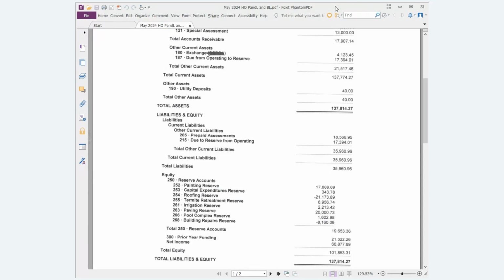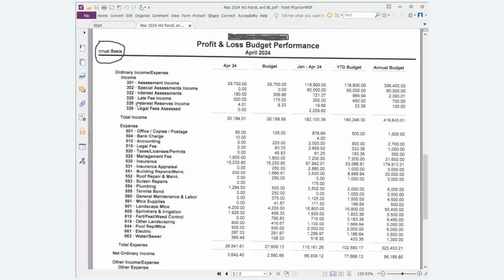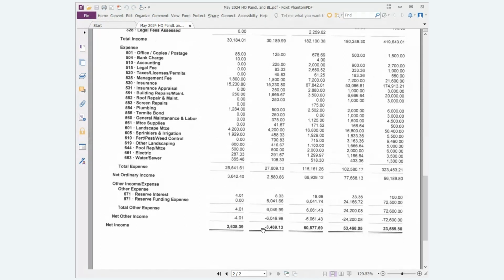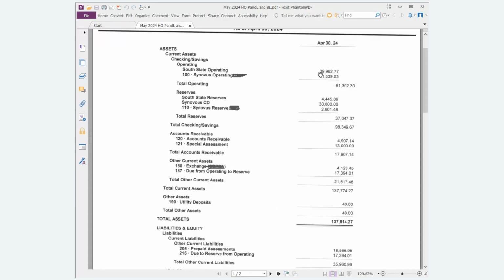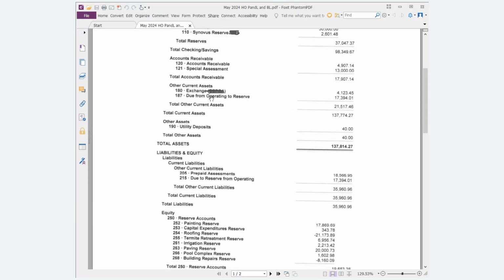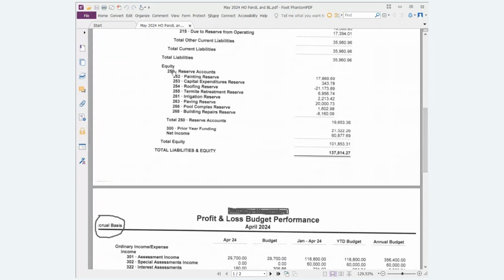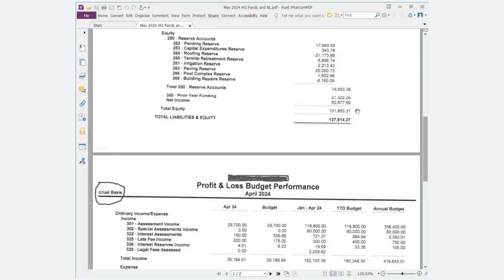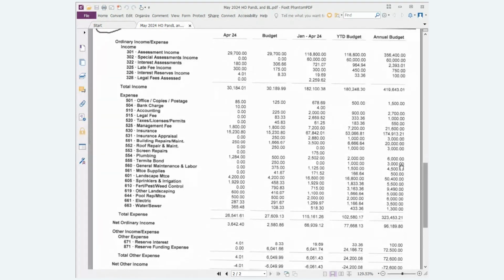HOA Bookkeeping Explained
Learn how to read these essential reports, understand your income and expenses, and see how these figures translate into your business's financial health.